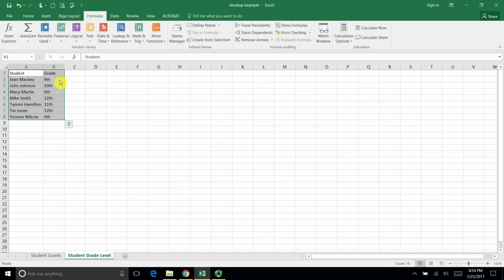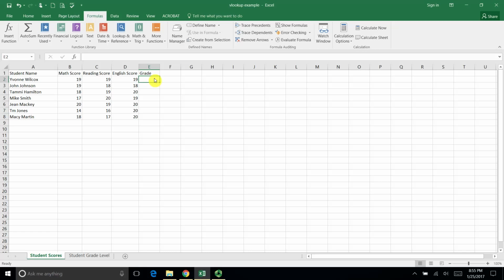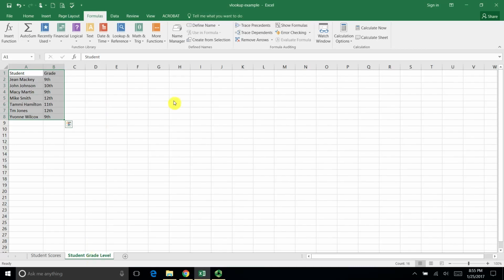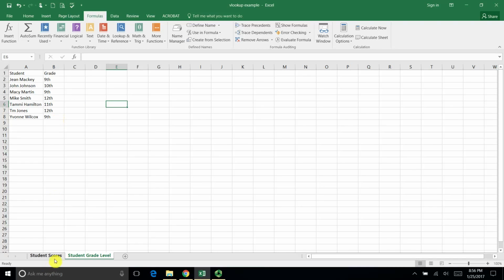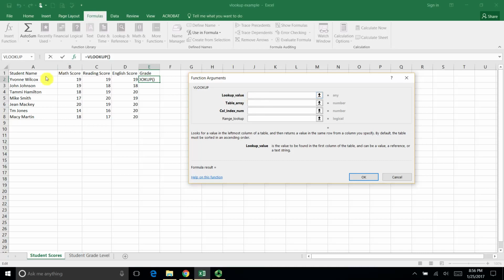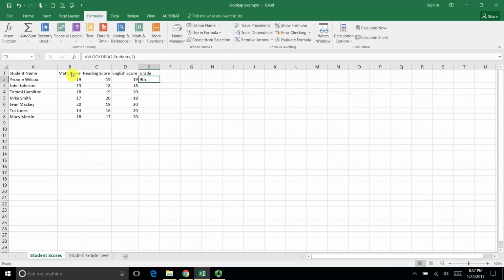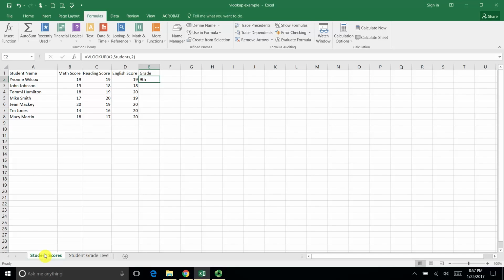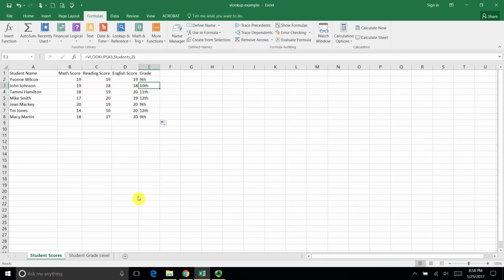Vlookup Function Excel